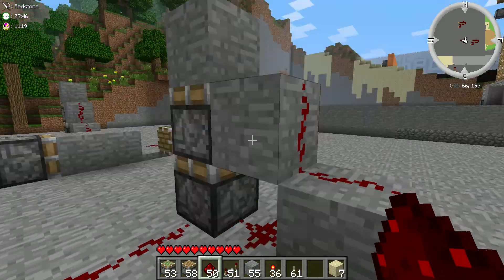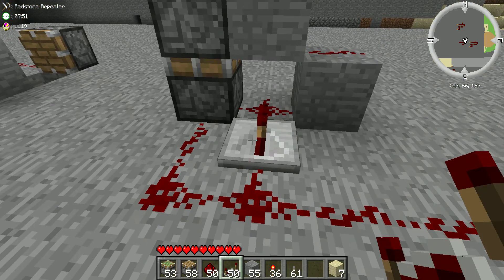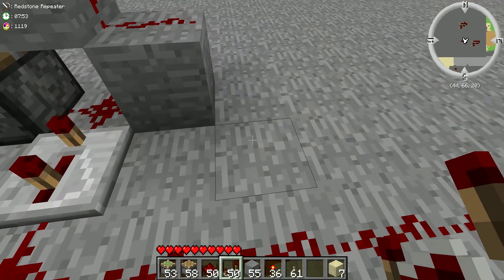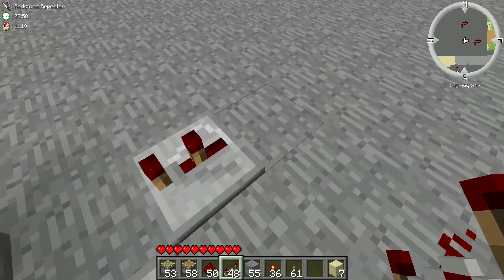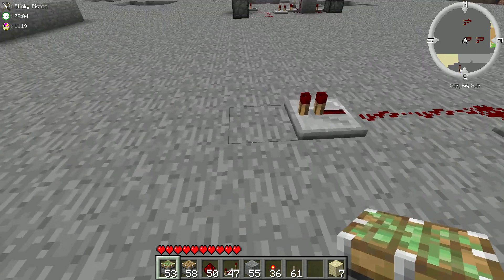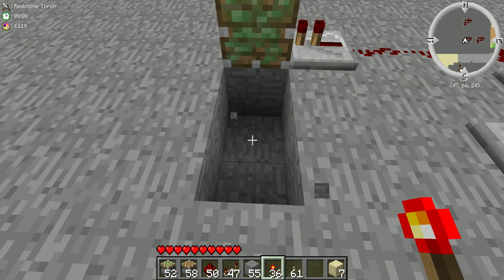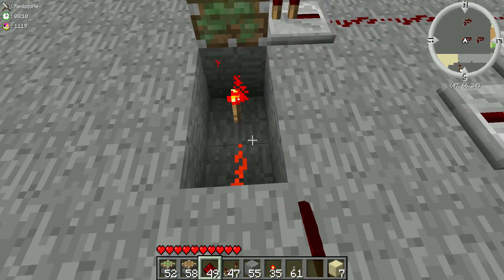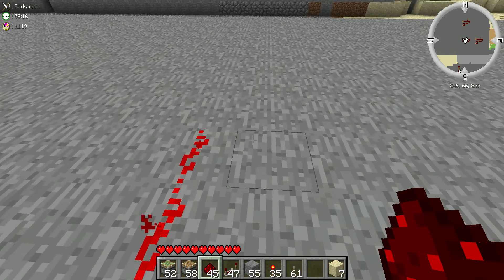How to make a Double Sticky Vertical Piston in Minecraft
JoshVanAlstine posted on my double sticky piston video wondering how to make a vertical double sticky piston. In the spirit of helping out, I decided to make one. After a bit of building and several failed takes, I made the video you are watching now.